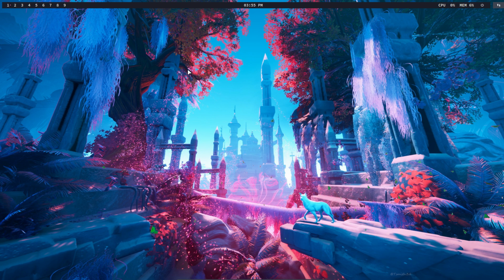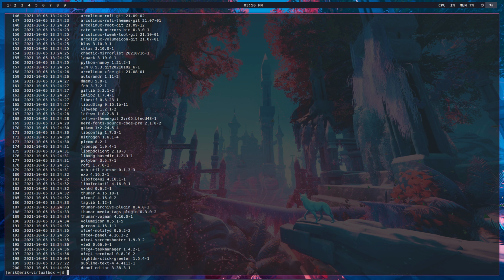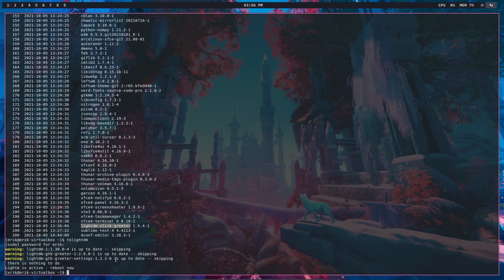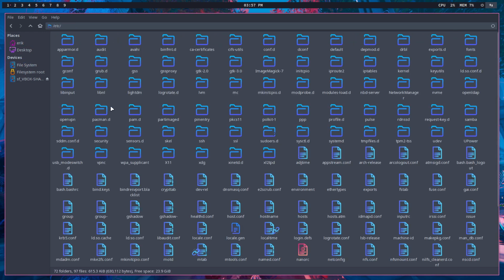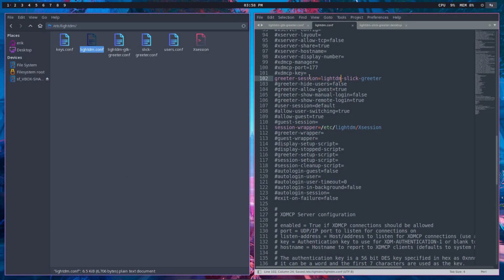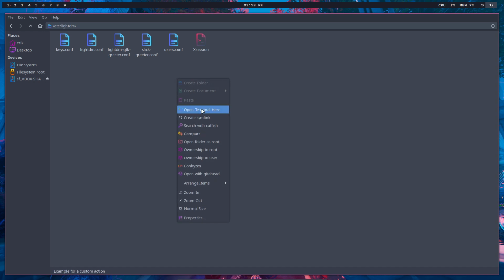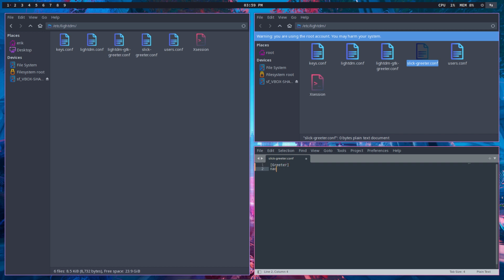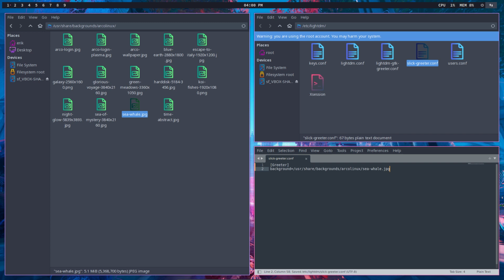ArcoLinux : 2256 Switch to lightdm, install lightdm-slick-greeter and add wallpaper